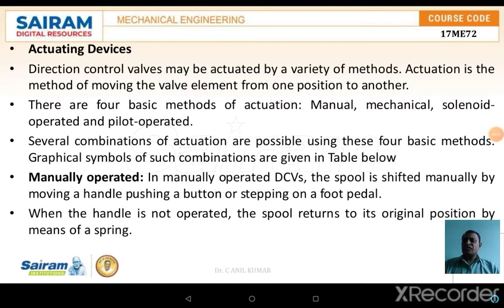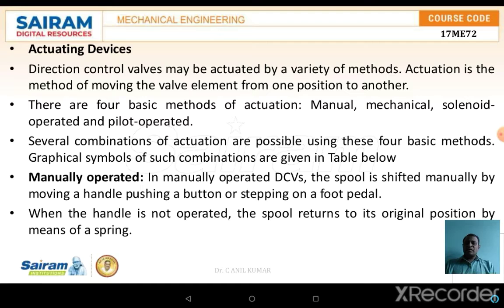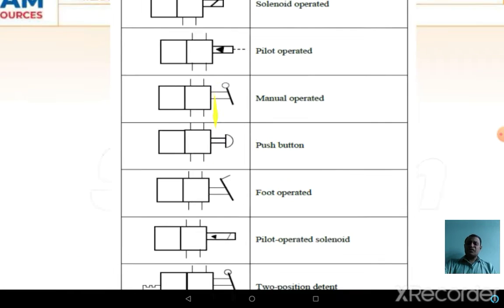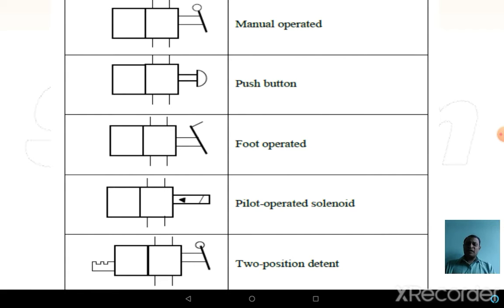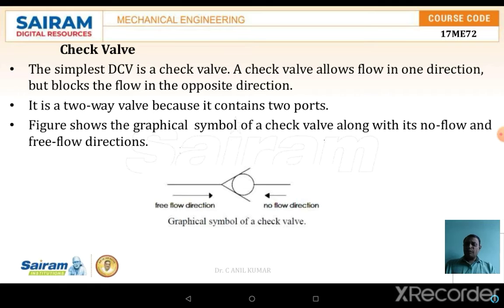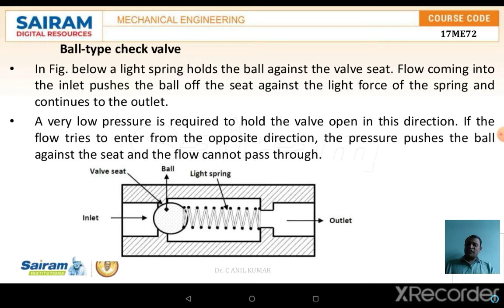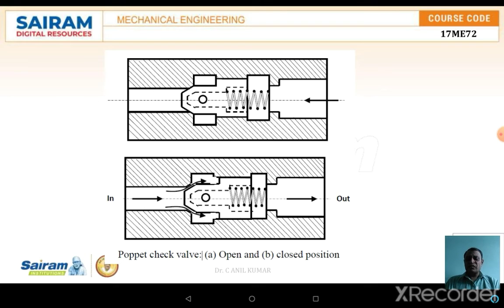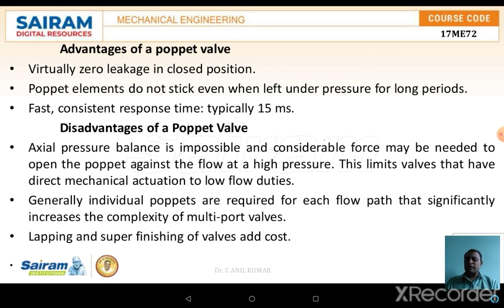Lecture Video 2_ 17ME72_Components and Hydr circuits_Module 3_Actuating & DCV_ Dr C ANIL KUMAR